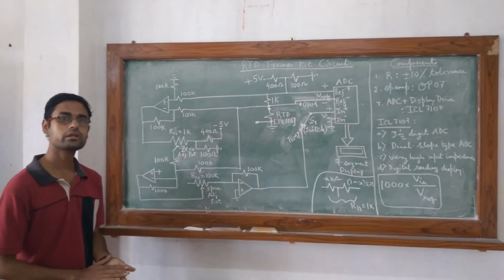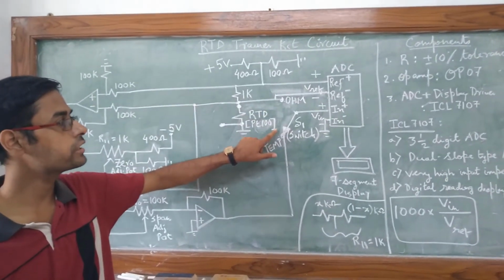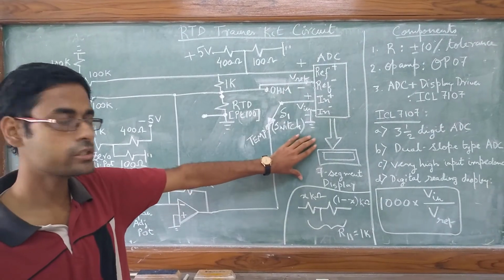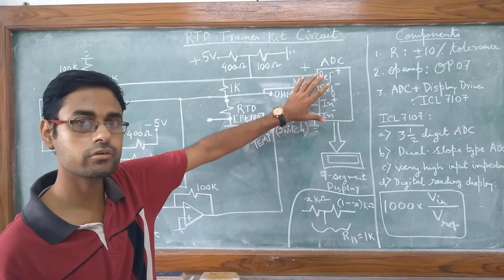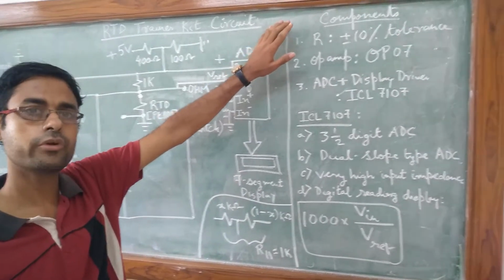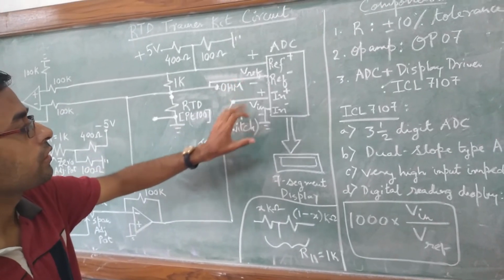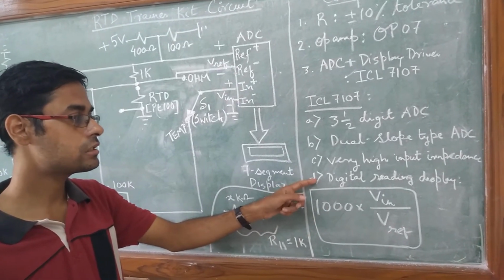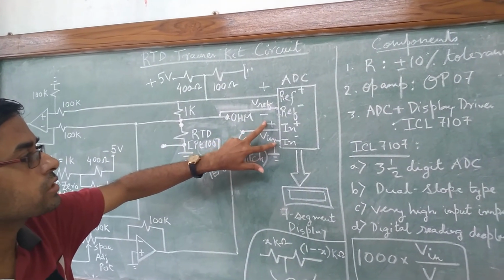RTD Signal Conditioning: Part 2 (Entire circuit)